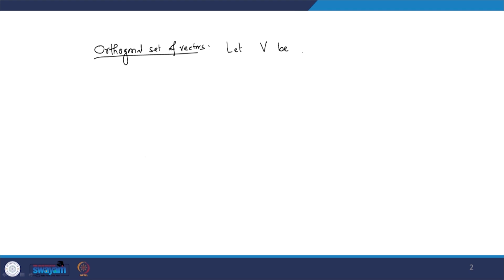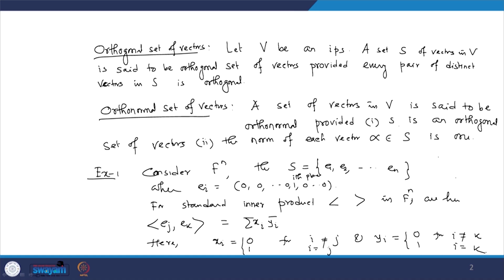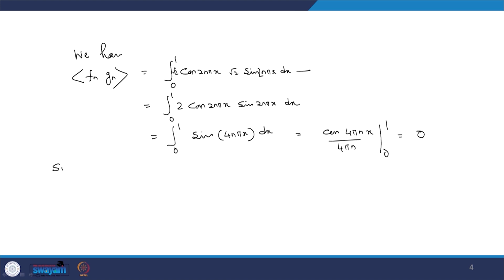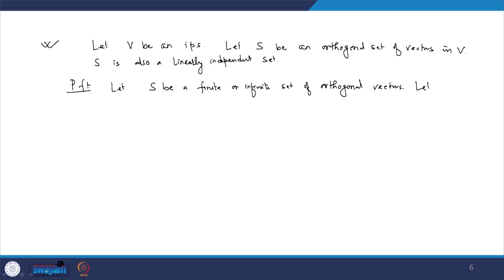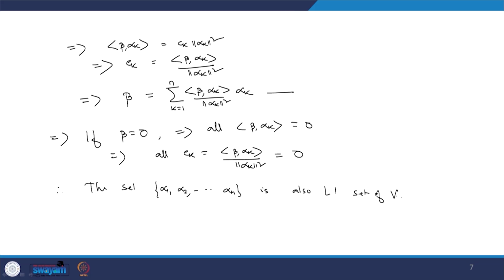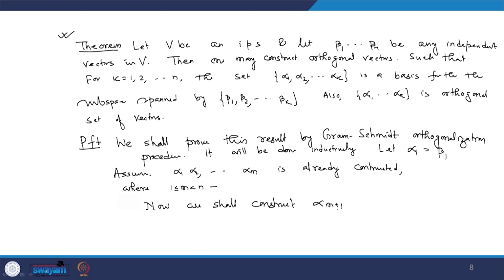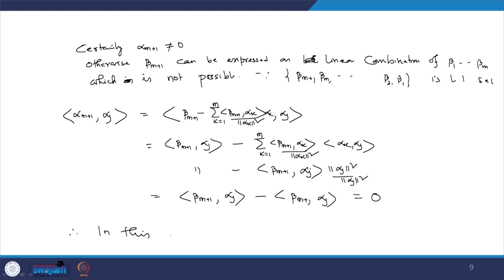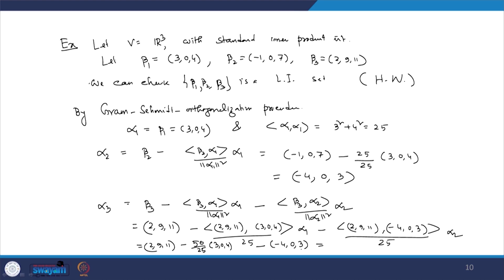Inner Product Spaces - II